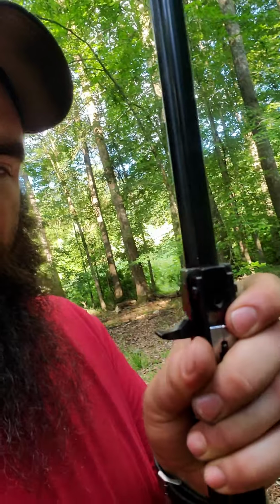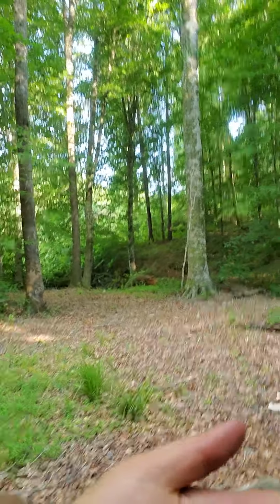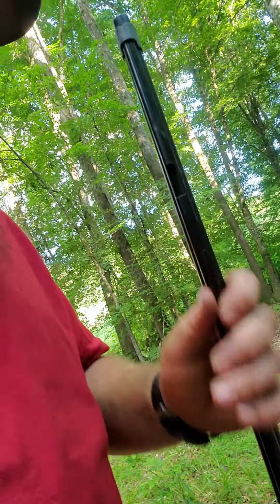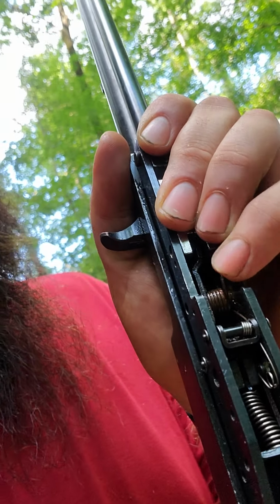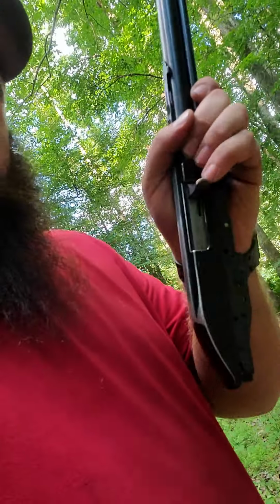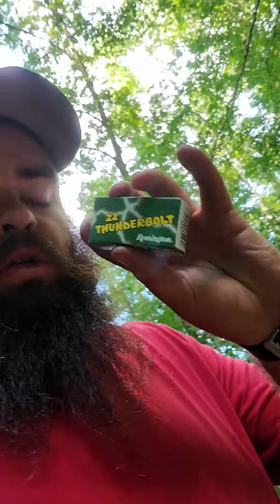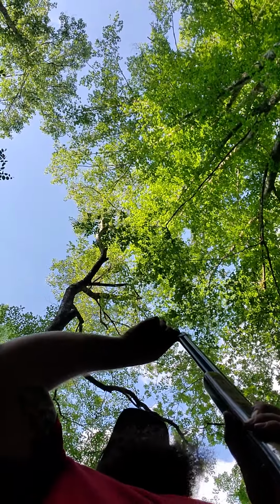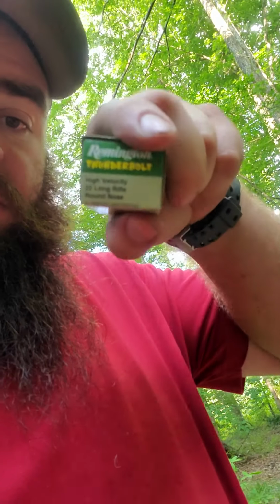One reason guns can be dangerous to the untrained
Marlin model 60 problems and trouble shooting.  Please be careful out there y'all.  If you're wanting to learn how to shoot and own firearms please find someone who knows what they're talking about.  Or if you have any questions just ask